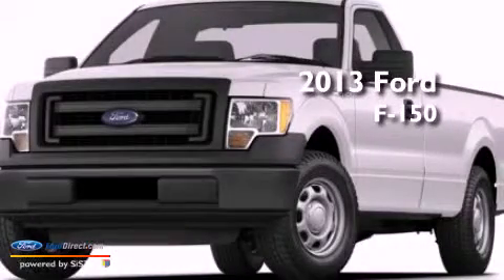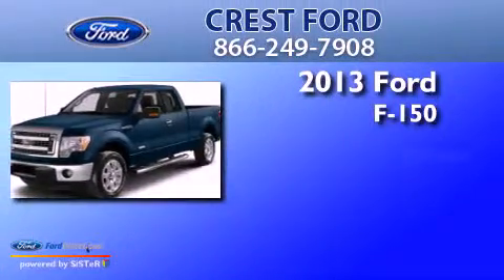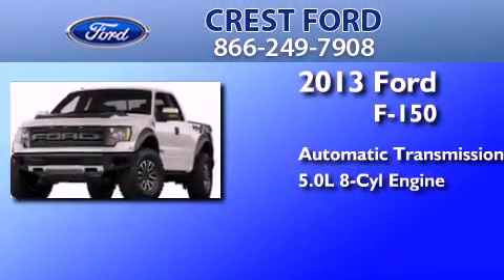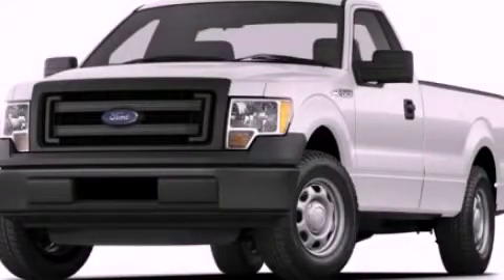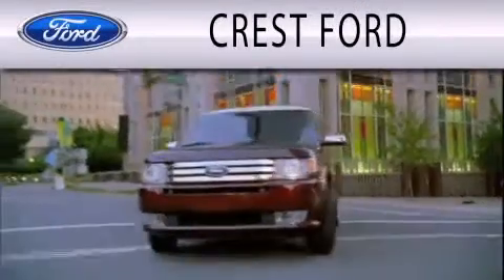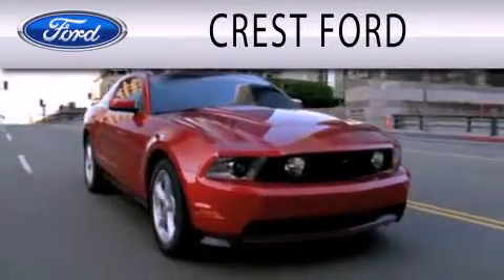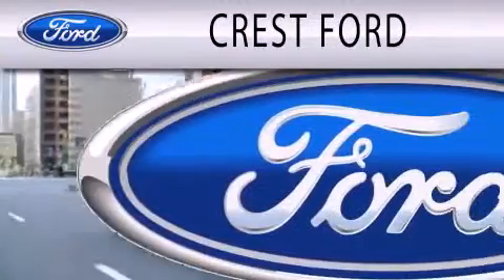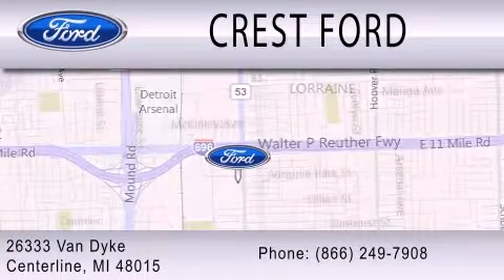2013 FORD F-150 Center Line MI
Year : 2013
 Make : FORD
 Model : F-150
 Engine : 5.0L V8 32V MPFI DOHC
 Trans . : 6-SPEED AUTOMATIC
 Exterior : TUXEDO BLACK
 Miles : 3
 Interior : GRAY
 Stock : F13087